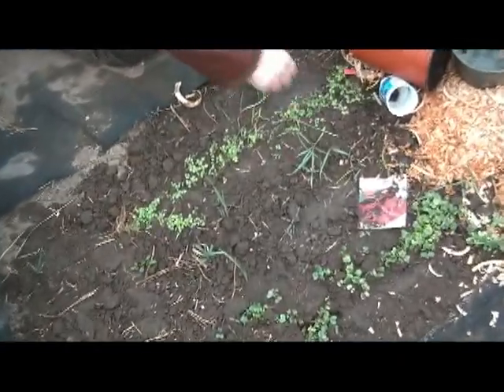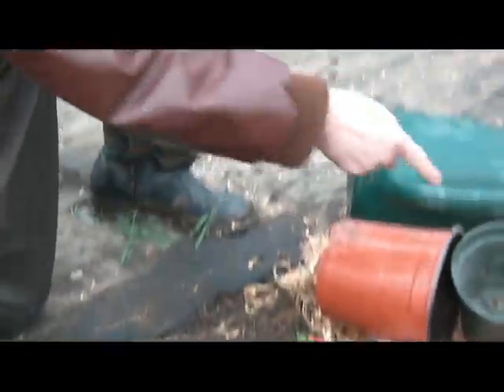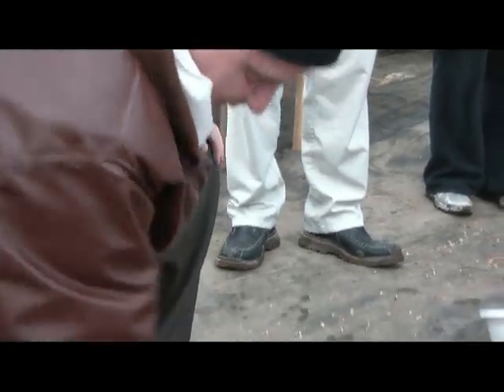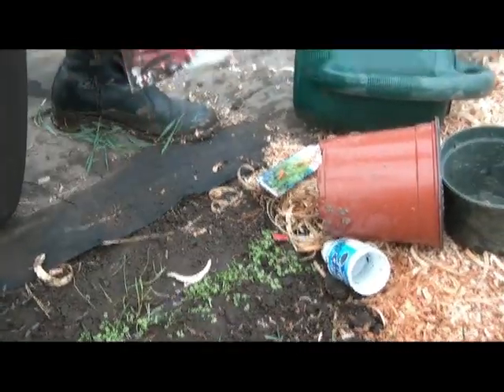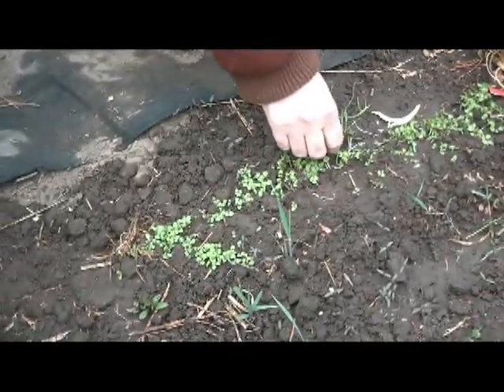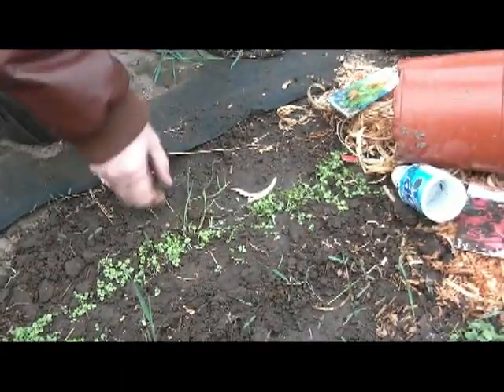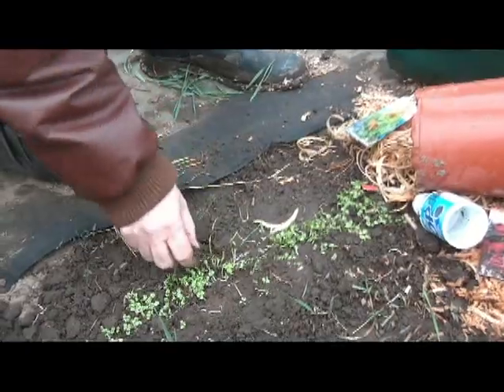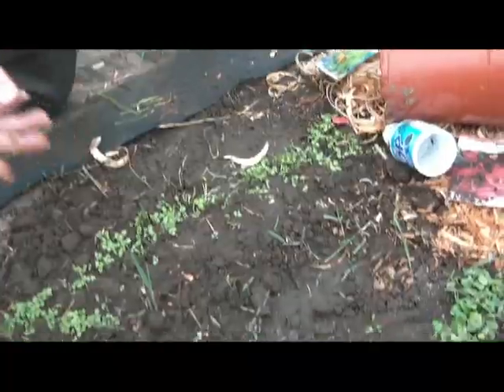March 25 2013 Visit to the Victory Garden Greenhouse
Glenn McKnight reports on seedlings started during the winter in the Victory Garden Greenhouse.